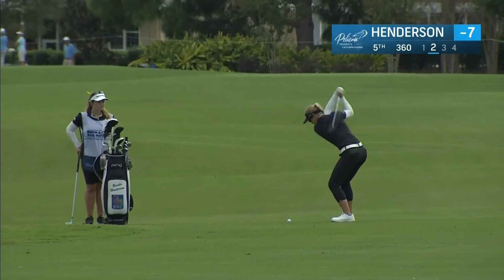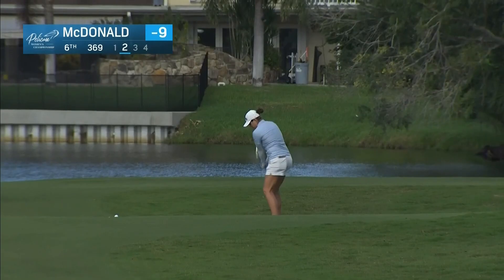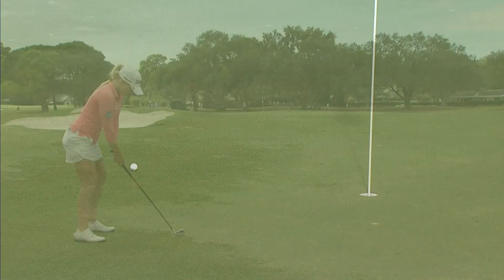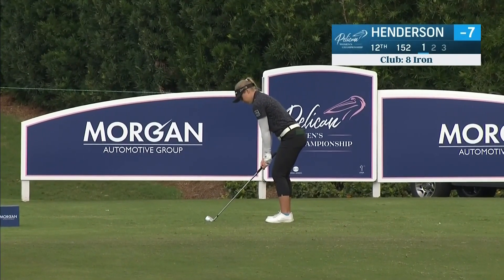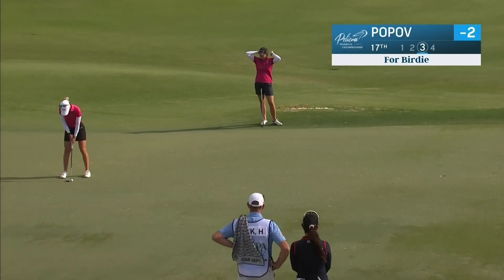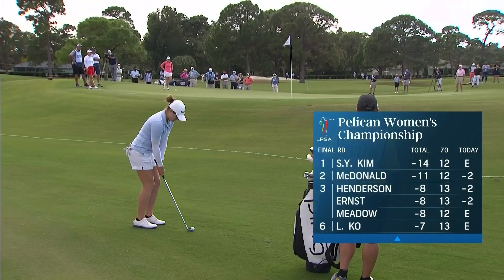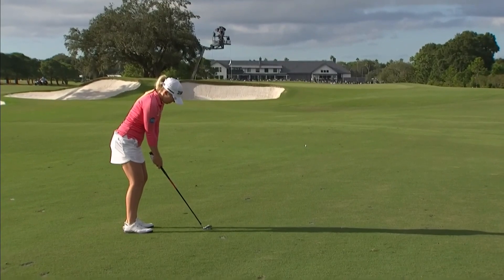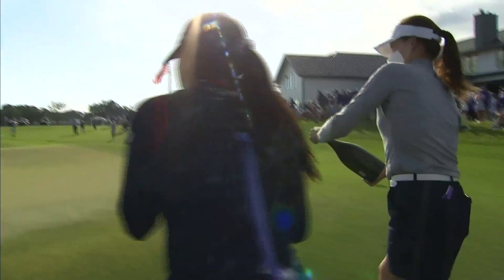Final Round Highlights | 2020 Pelican Women's Championship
Watch the Round Highlights from Pelican Women's Championship presented by DEX Imaging and Konica Minolta, 11/22/2020